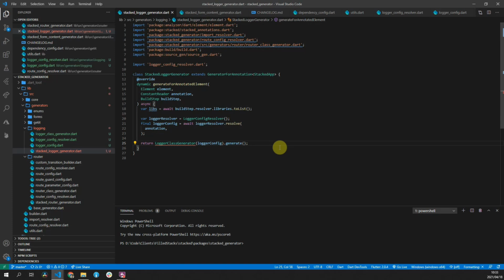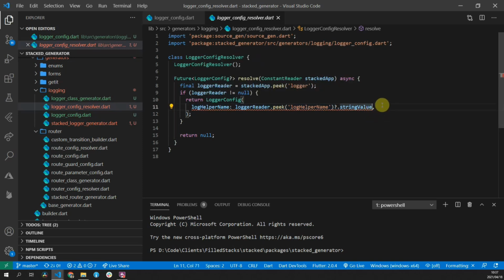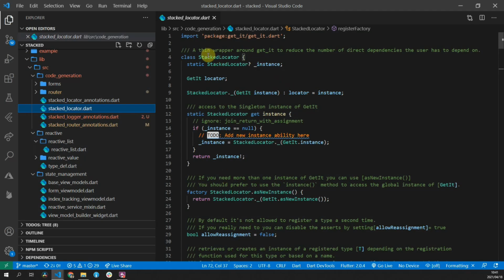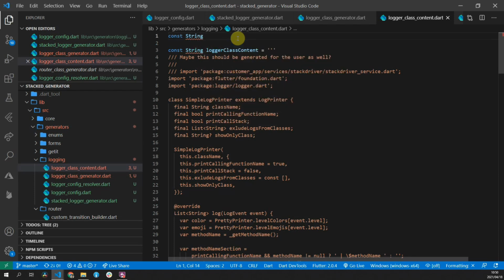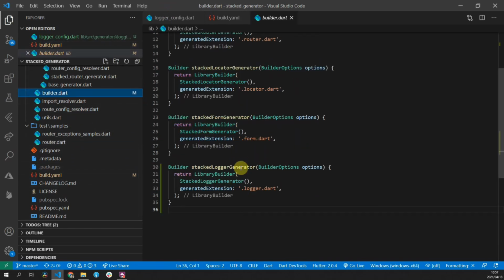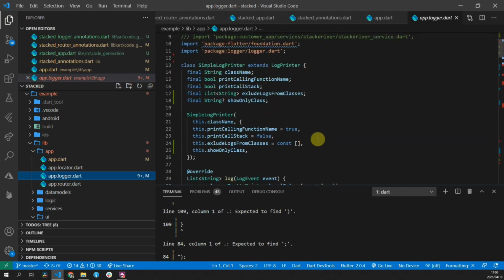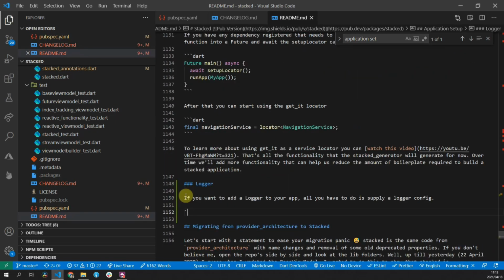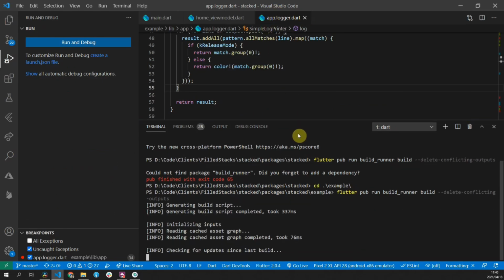How I built a Formatted Logger Generator in Flutter | Flutter Production Logging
This video goes over how I build a Formatted Logger into the stacked packages